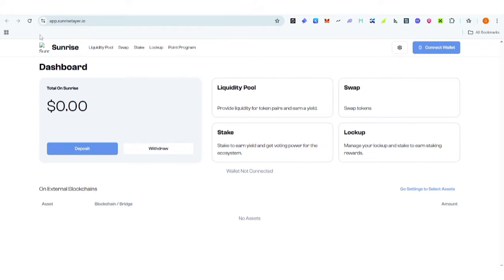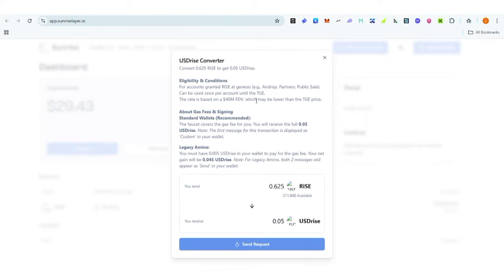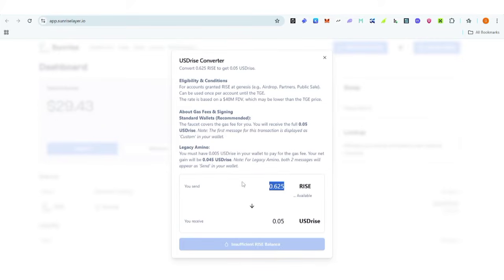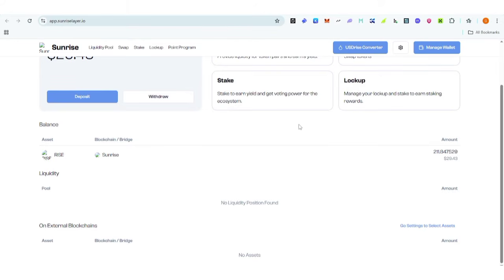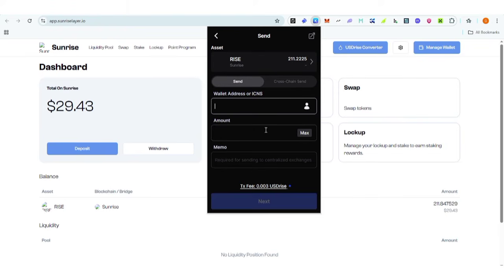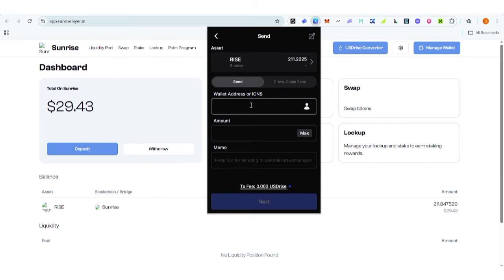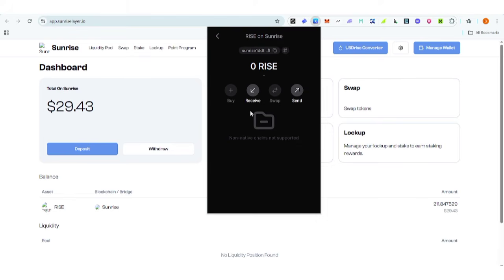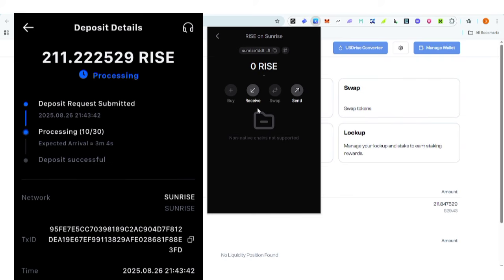How to Claim & Withdraw Your Sunrise $RISE Allocation to MEXC – Easy Guide!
Learn how to claim and withdraw your Sunrise $RISE allocation to MEXC quickly and securely. Follow this simple guide to avoid mistakes and ensure a smooth transfer.

info me @

Sunrise RISE withdrawal, how to claim RISE tokens, transfer RISE to MEXC, RISE airdrop guide, Sunrise crypto tutorial, MEXC deposit RISE